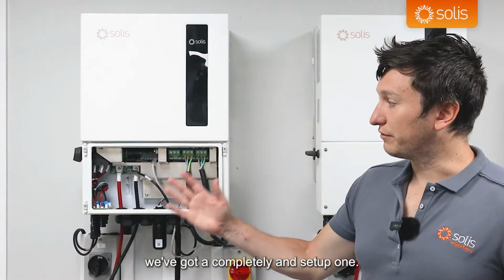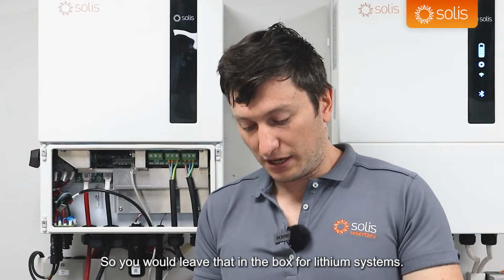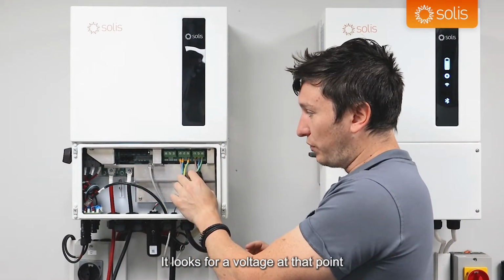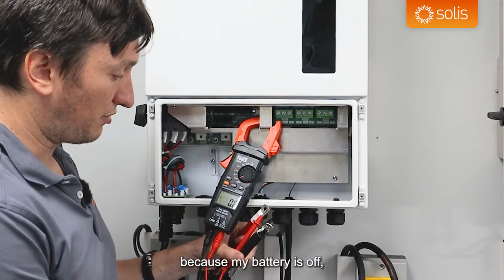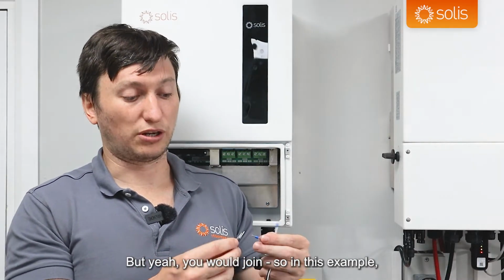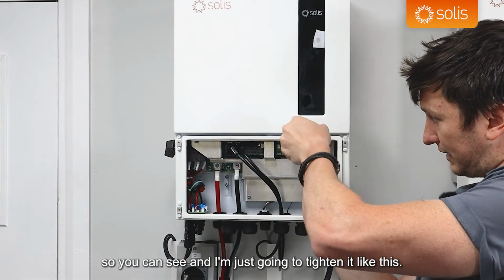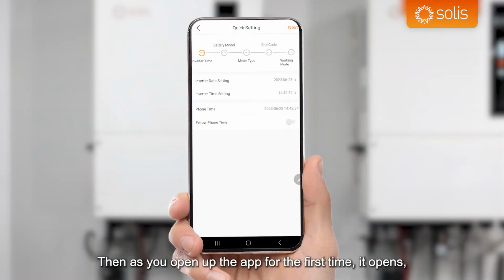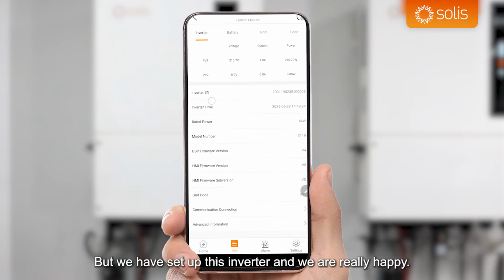Solis S6 Advanced Power Hybrid Inverter Introduction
00:00 Introduction
00:18  DC port descriptions
06:09 What’s in the box?
09:27 Communication port descriptions
12:16 AC power port descriptions
15:03 Solar PV battery connection and testing
15:19 Testing and installing solar
19:40 Testing and installing batter power connections
25:21 CT and meter monitoring options
26:09 Installing CT for grid power monitoring (default)
29:15 Installing meter for grid power monitoring
32:09 Installing and testing AC power connections
37:55 Powering up and commissioning
38:34 Powering up the inverter
40:27 Solis Cloud: Connecting to the inverter
42:13 Solis Cloud: Setup wizard
47:40 Solis Cloud: Using the app